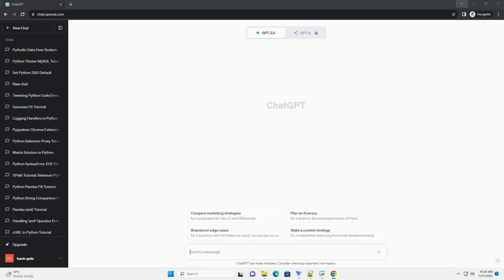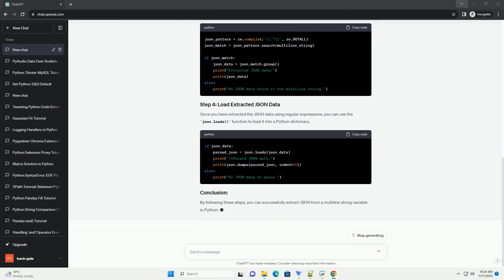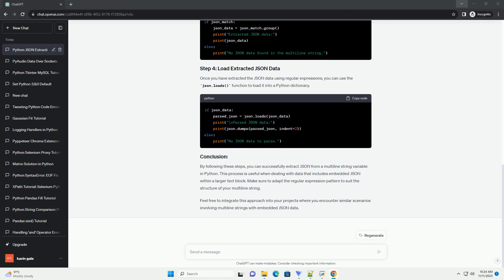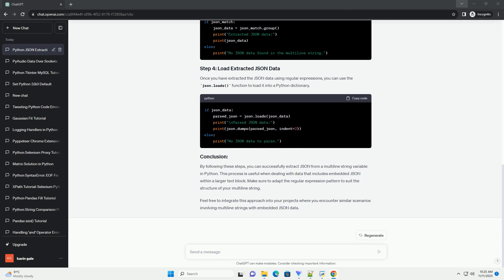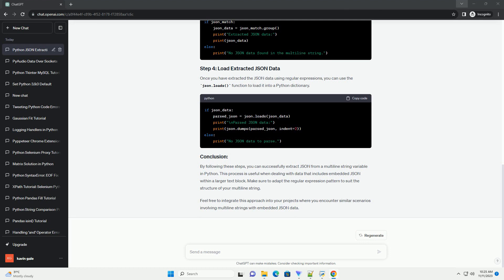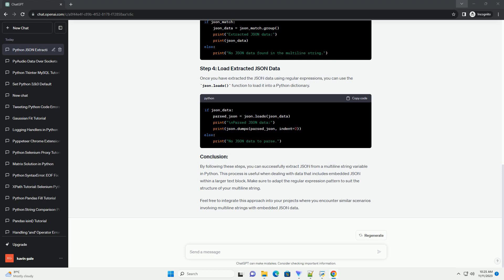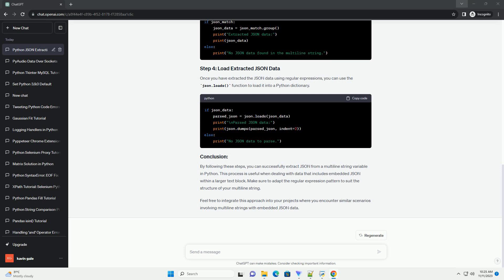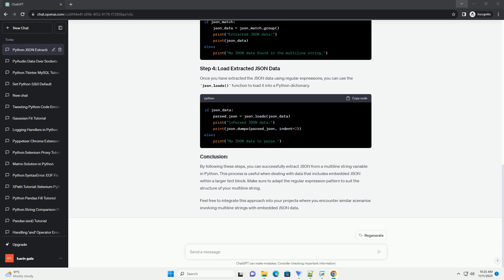How to extract JSON from a multiline string variable in Python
Title: Extracting JSON from a Multiline String in Python
Introduction:
In Python, dealing with JSON data is a common task, and sometimes this data is embedded within multiline strings. This tutorial will guide you through the process of extracting JSON from a multiline string variable using Python, with code examples for better understanding.
Requirements:
Before you begin, ensure that you have Python installed on your system. You may use any code editor or integrated development environment (IDE) of your choice.
Step 1: Import the required modules
Start by importing the json module, which will be used to parse the JSON data.
Step 2: Define the multiline string variable
Create a multiline string variable that contains the JSON data. For the purpose of this tutorial, let's use the following example:
Replace this example with your actual multiline string variable.
Step 3: Extract JSON from the multiline string
Use the json.loads() function to extract the JSON data from the multiline string. This function takes a string as an argument and returns a Python object.
The json.loads() function is wrapped in a try-except block to handle potential JSON decoding errors. If there's an error, it will be caught and printed.
Step 4: Access and use the extracted JSON data
Now that you have successfully extracted the JSON data, you can access its elements as you would with any Python dictionary.
Replace the print statements with the desired actions for your specific use case.
Conclusion:
Congratulations! You have successfully learned how to extract JSON from a multiline string variable in Python. This process is crucial when working with JSON data embedded in text, and the provided code examples should serve as a solid foundation for your projects.
ChatGPT
Title: Extracting JSON from a Multiline String Variable in Python
Introduction:
In Python, working with JSON data is a common task, and sometimes you may encounter JSON data embedded within a multiline string. Extracting JSON from such a string requires careful parsing and handling. This tutorial will guide you through the process of extracting JSON from a multiline string variable in Python, using code examples to illustrate each step.
Before we start, make sure to import the json module, which provides methods for working with JSON data, and re module for regular expressions.
Create a multiline string variable containing the embedded JSON data for demonstration purposes.
Use regular expressions to extract the JSON data